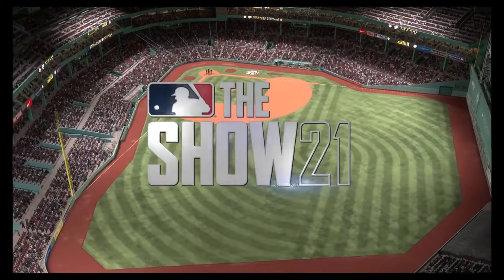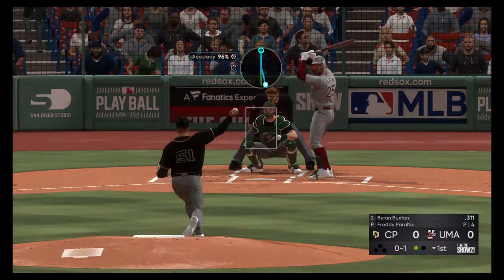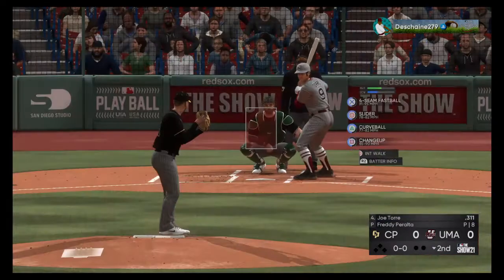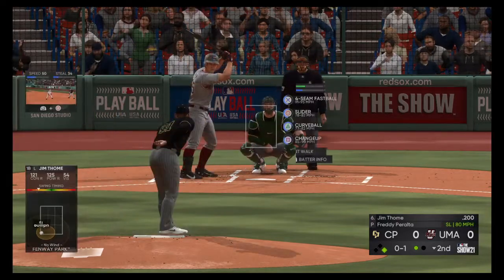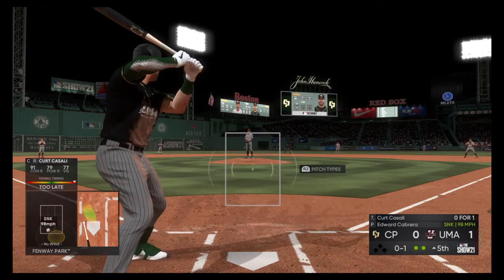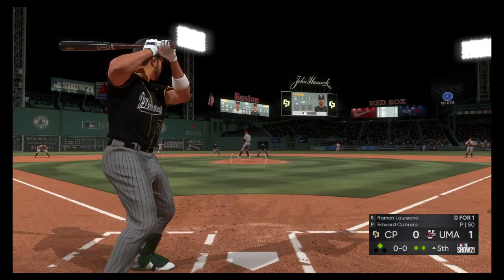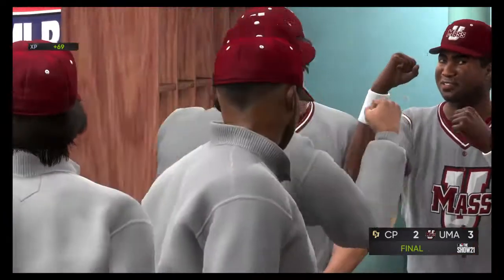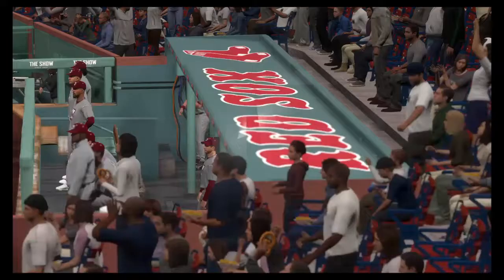MLB 21: College Baseball in Fenway Park (Diamond Dynasty Gameplay)